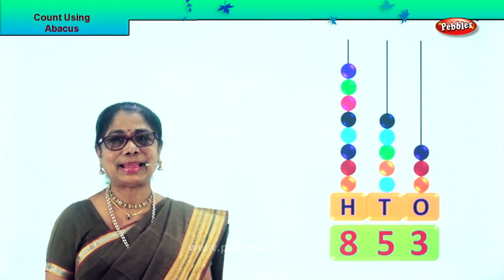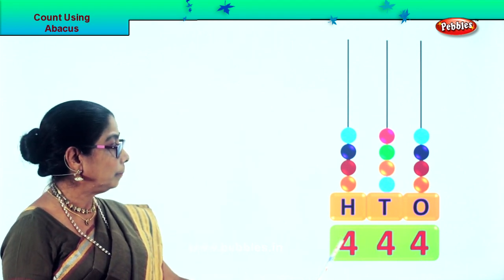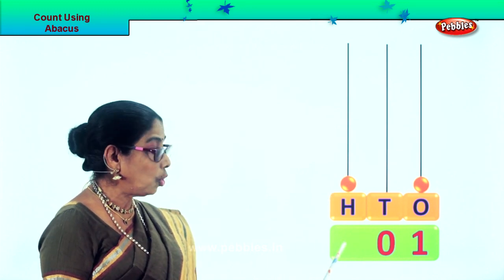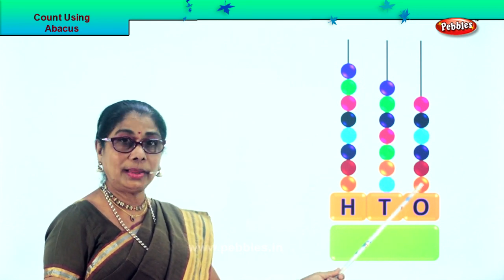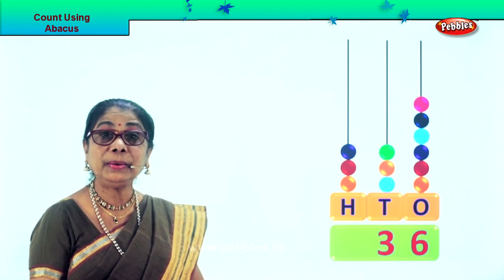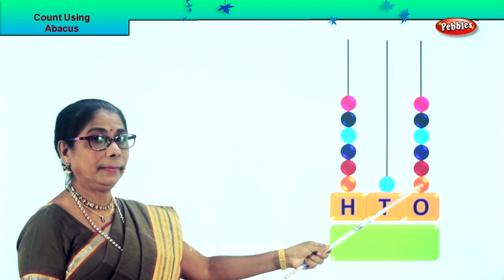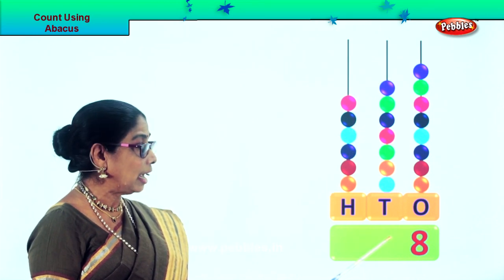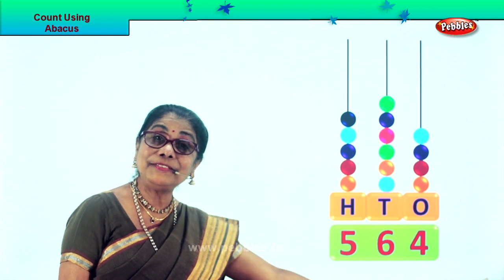2nd Std Maths | Count using abacus | Mathematics Class -2 | Maths Part-149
2nd Std Maths | Count using abacus |  Mathematics Class -2 | Maths Part-149